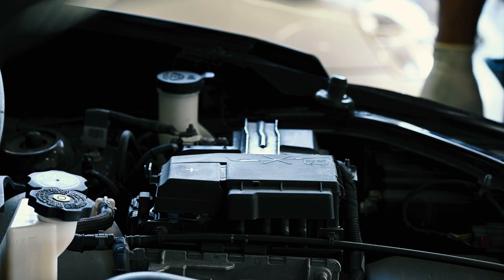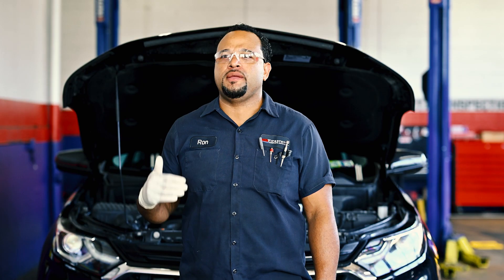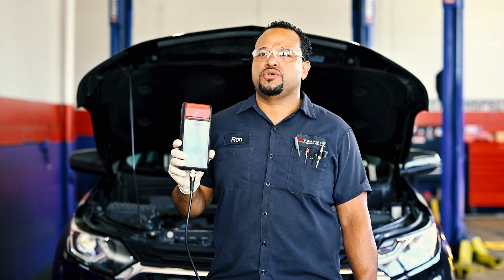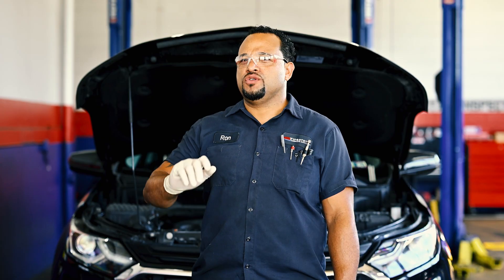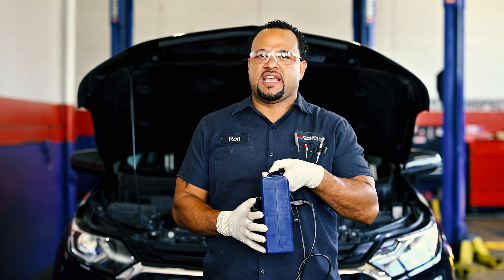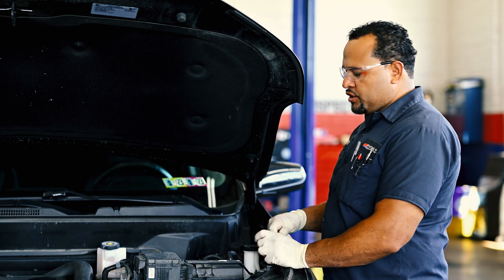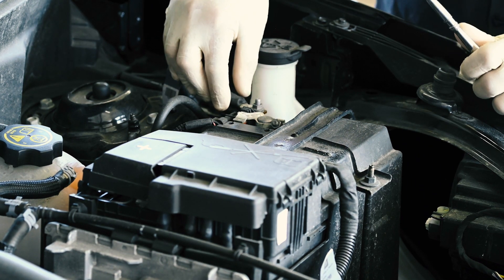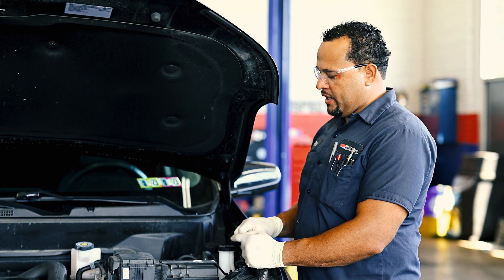How Winter Impacts Your Car's Battery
Winter can be harsh on your car, and nothing kills the vibe like a dead battery. Learn to recognize the signs of a dying battery, and see how the pros check and charge a battery in the bay.

Want to learn more about how winter impacts your battery?